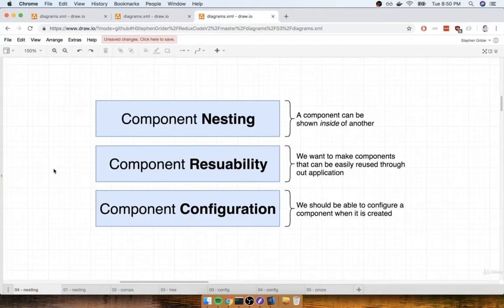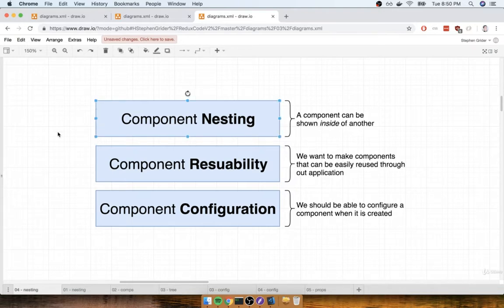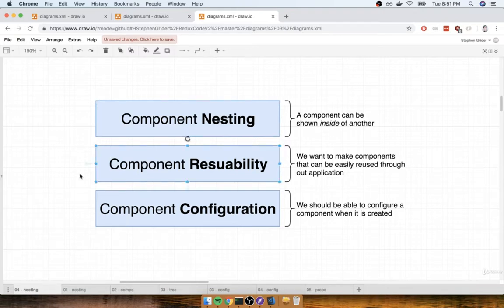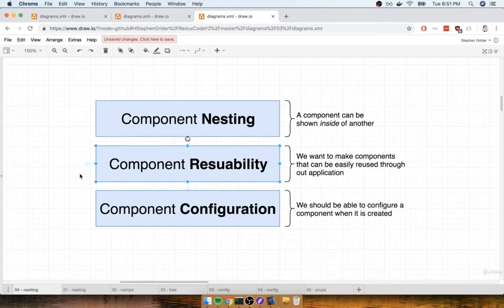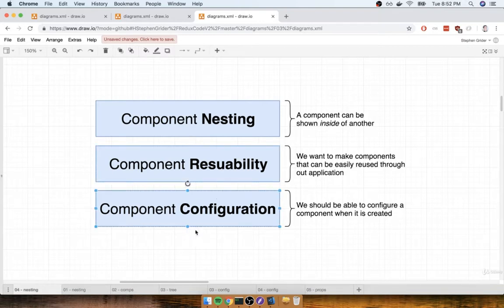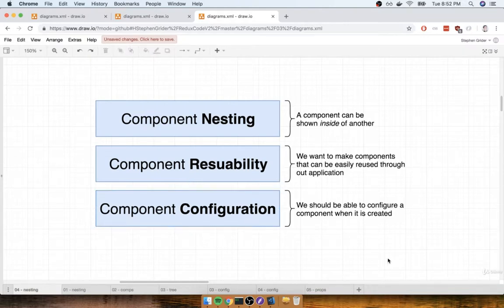3.1 Three Tenets of Components | Modern React with Redux [2019 Update]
Lesson 1. Three Tenets of Components